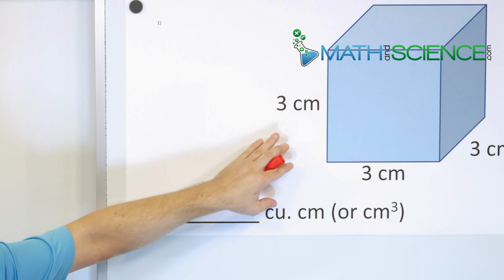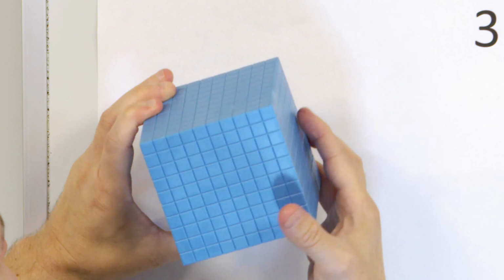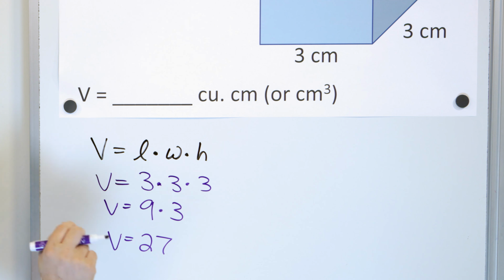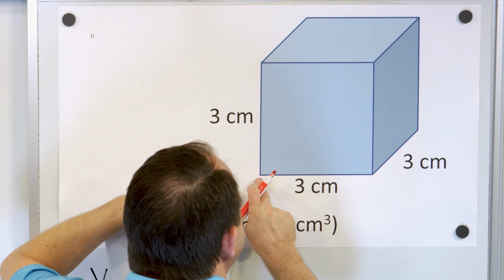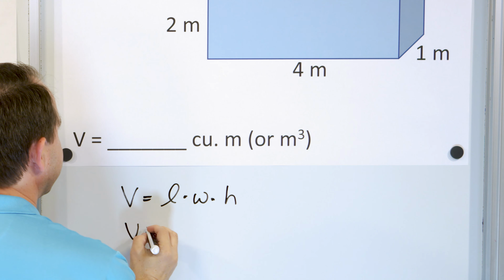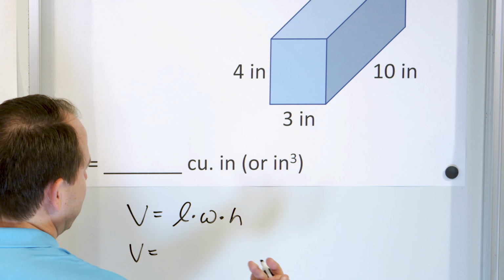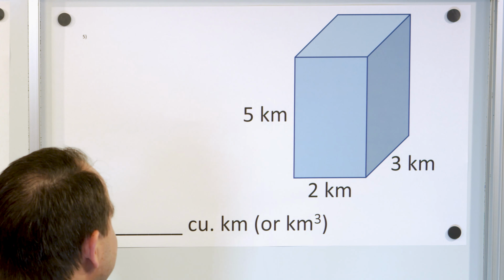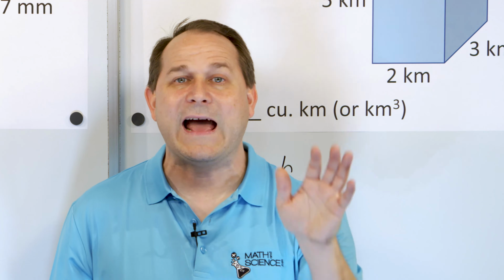Calculate Volume of a Rectangular Prism - [6-7-11]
In this lesson, you will learn what a rectangular solid is, also known as a rectangular prism, and how to find its volume.  The volume of any 3d object is just the number of cubes of a given size can fit fully inside of the object.  Because of this, the units of volume are cubic centimeters, or cubic meters, cubic feet, etc. We find the volume of a rectangular solid by multiplying the length by the width by the height.